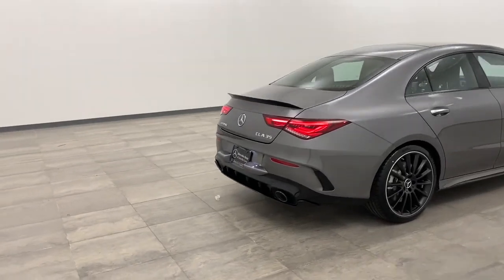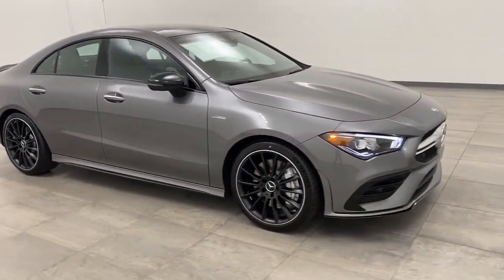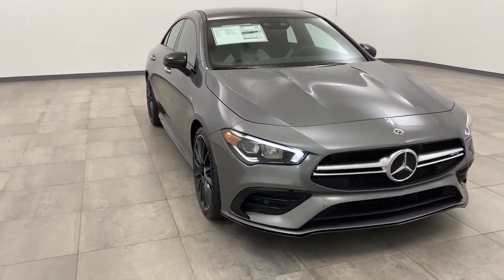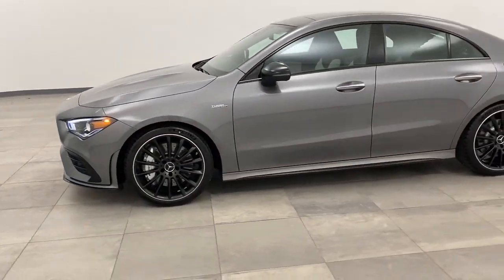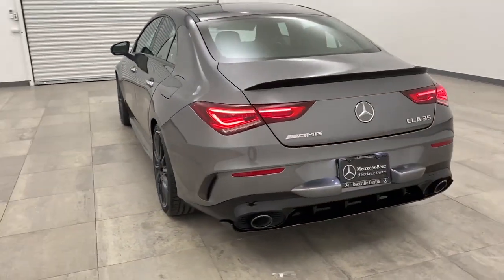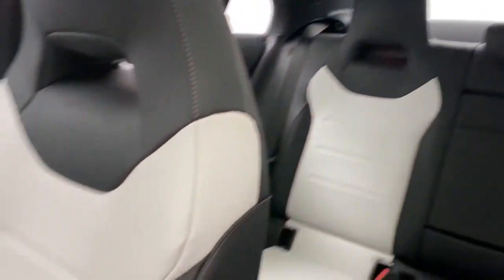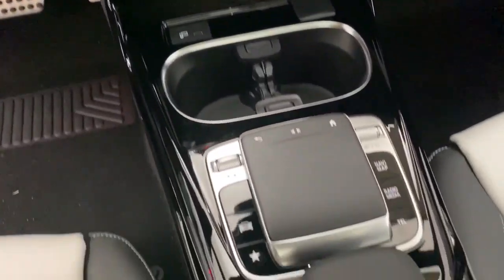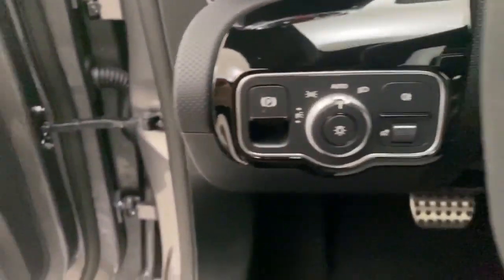2020 Mercedes-Benz CLA Walk-Around Rockville Centre, Nassau, Long Island, New York, Queens, NY LN097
2020 Mercedes-Benz CLA Walk-Around
2020 Mercedes-Benz CLA AMG CLA 35 - Stock#: LN097507 - VIN#: W1K5J5BB6LN097507

Scores 29 Highway MPG and 23 City MPG! This Mercedes-Benz CLA boasts a Intercooled Turbo Premium Unleaded I-4 2.0 L/121 engine powering this Automatic transmission. WHEELS: 19 AMG MULTI-SPOKE, MATTE BLACK -inc: Tires: P245/35R19, High-Performance Tires, TIREFIT, WHEEL LOCKING BOLTS, PREMIUM PACKAGE -inc: KEYLESS-GO, HANDS-FREE ACCESS, Power Folding Side Mirrors, Auto-Dimming Rearview & Driver-Side Mirrors.*This Mercedes-Benz CLA Comes Equipped with These Options *MULTIMEDIA PACKAGE -inc: SiriusXM Traffic and Weather, MB Navigation, MBUX Augmented Video for Navigation, Traffic Sign Assist, AMG NIGHT PACKAGE -inc: front splitter and outer air intakes in high-gloss black, AMG side sill panels in high-gloss black, beltline trim strip and window line trim strip in high-gloss black, exterior mirror housing in high-gloss black and chrome-plated tailpipe trim in black, AMG AERODYNAMIC PACKAGE -inc: front apron w/larger front splitter and adapted side air intake in high-gloss black, larger rear AMG spoiler lip in high-gloss black, simulated air outlets in the rear apron in high-gloss black and diffuser blade in high-gloss black , INDUCTIVE WIRELESS CHARGING & NFC PAIRING, BURMESTER SURROUND SOUND SYSTEM, BLIND SPOT ASSIST, BLACK SEATBELTS, AMG PERFORMANCE STEERING WHEEL IN NAPPA/DINAMICA, ALUMINUM AMG DESIGN TRIM.* Stop By Today *For a must-own Mercedes-Benz CLA come see us at Mercedes-Benz of Rockville Centre, 650 Sunrise Highway, Rockville Center, NY 11570. Just minutes away!*Full Documentation!*Click on the Auto iPacket link for Vehicle Window Sticker and other documents.